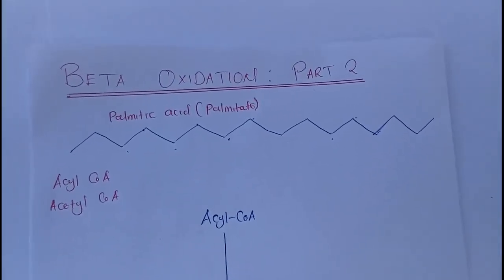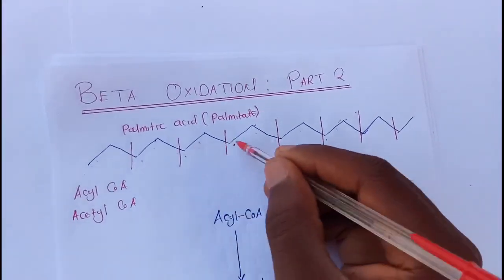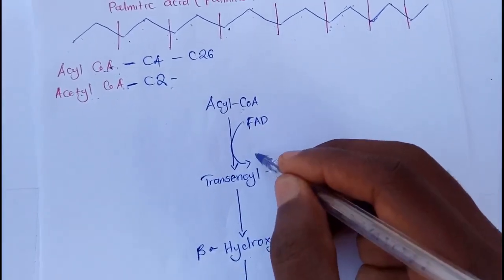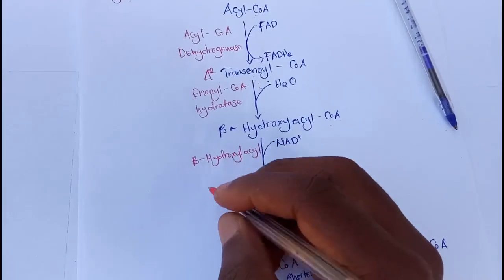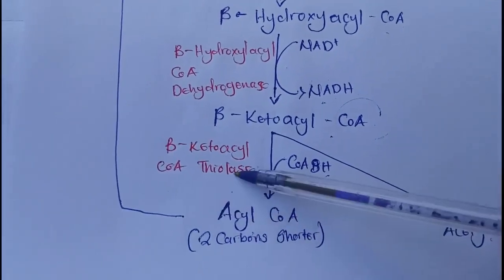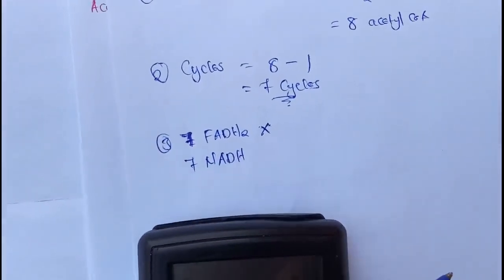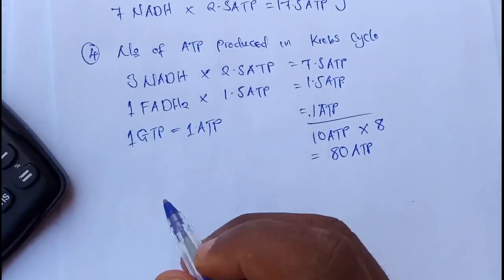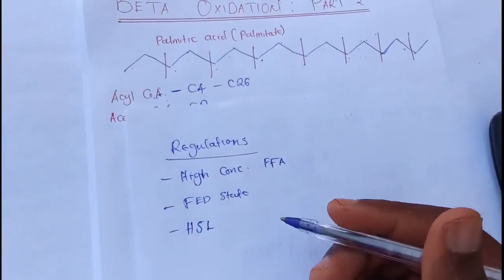Beta Oxidation of Fatty Acids - Part 2 (Four step pathway, Calculations and Regulations)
Beta Oxidation continuation from part 1
In Here we are going to talk about the 4 step pathway of beta oxidation and some calculations involved in the process